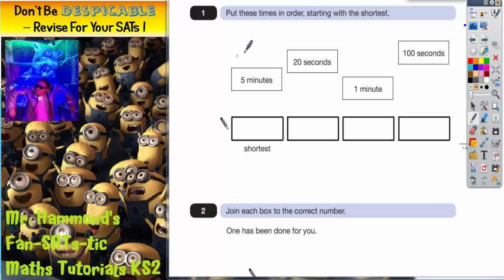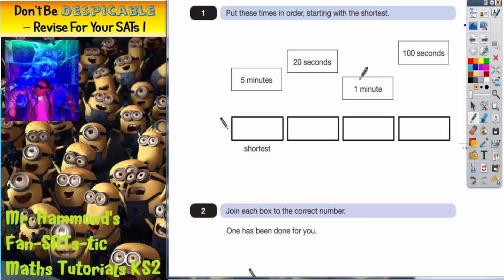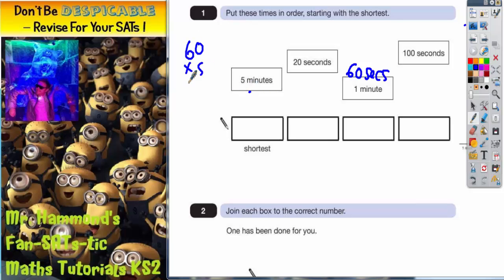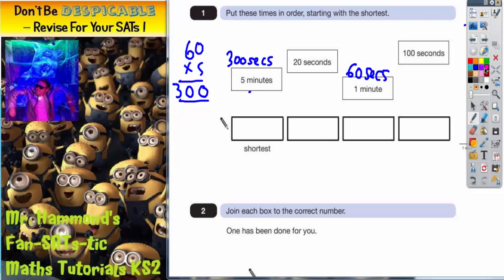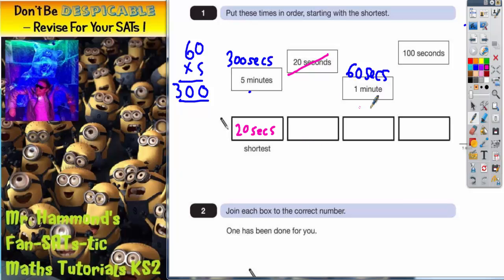Maths KS2 SATS 2008A Q1 ghammond